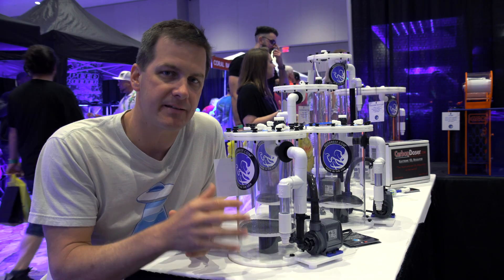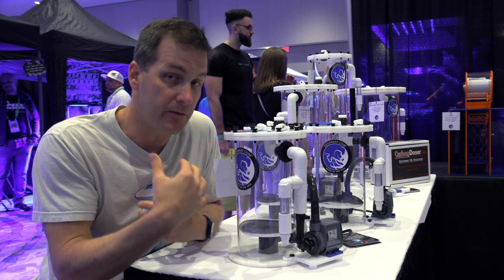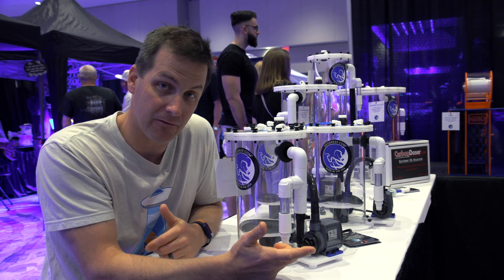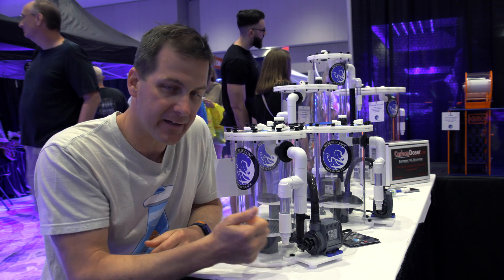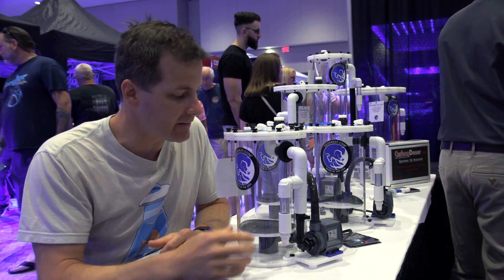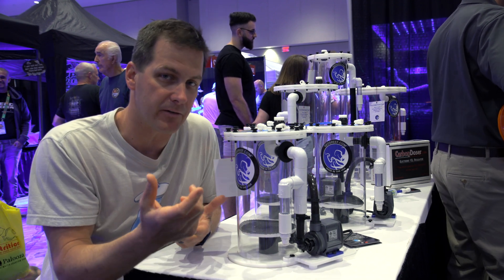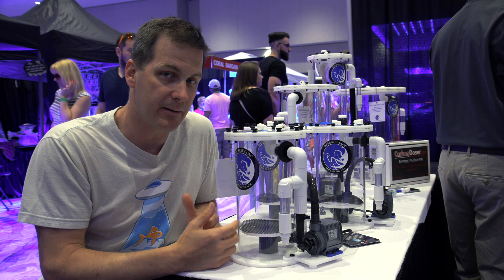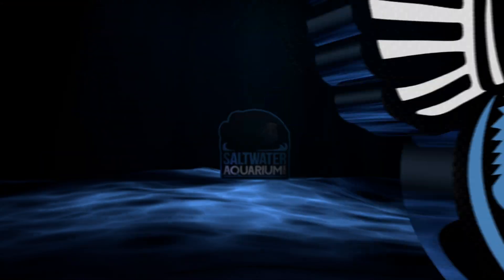QUICK LOOK! GEO Calcium Reactors - Reef-A-Palooza Orlando 2022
Join Us at the Reef-A-Palooza Orlando 2022 as we take a quick look at the Calcium Reactors from GEO. We'll share what we love about these calcium reactors, including the built-in drain (on larger models), and that they're powered by Sicce pumps!
► Two Little Fishies ReMag Magnesium Media for Calcium Reactors (8.8 lbs)